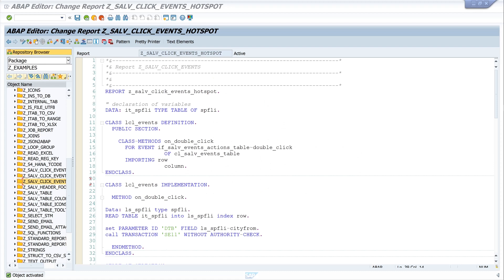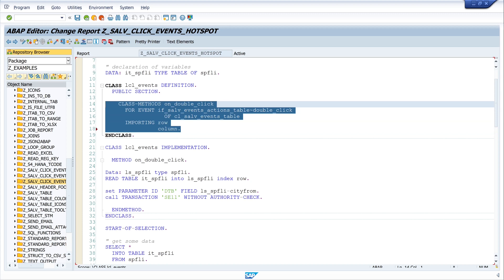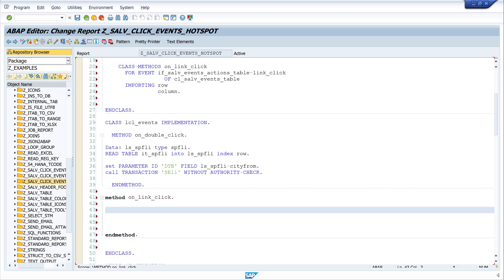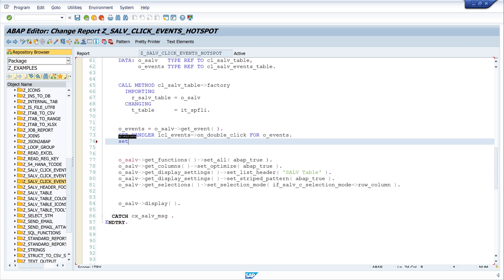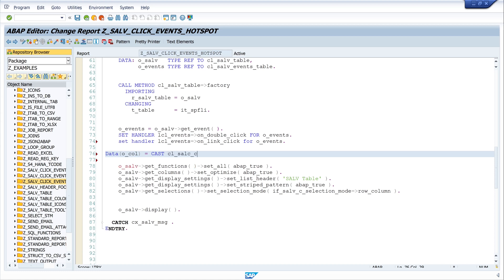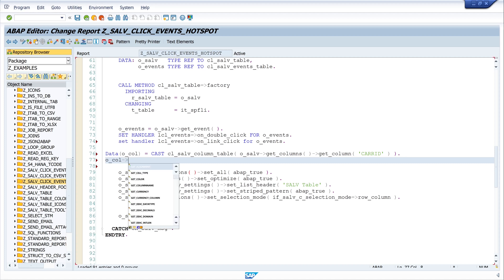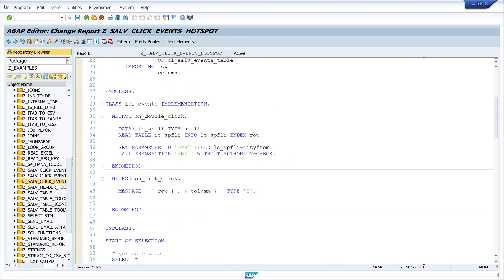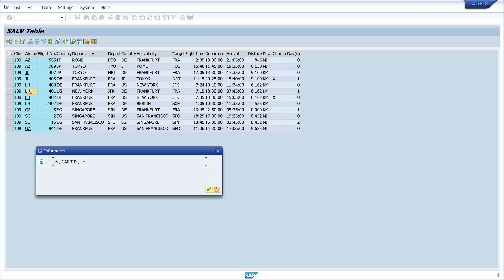SALV Table - Set Link Click Event and Hotspot [english]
In this video I show how to display data with a SALV table and create a hotspot or link.
I create a method that then outputs the row, column and content of the clicked field. I am extending the code from an earlier video of mine to do this, namely where I implemented the double click in the SALV table.

▬▬  My Hardware  ▬▬▬▬▬▬▬▬▬▬▬▬▬

▬▬  Further Links  ▬▬▬▬▬▬▬▬▬▬▬▬▬▬▬